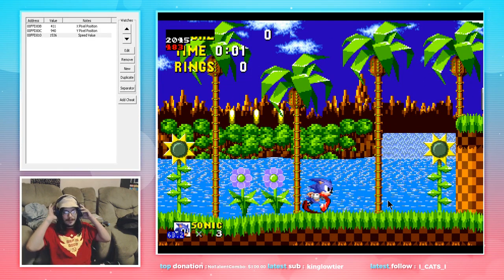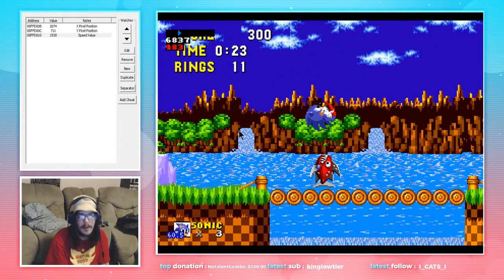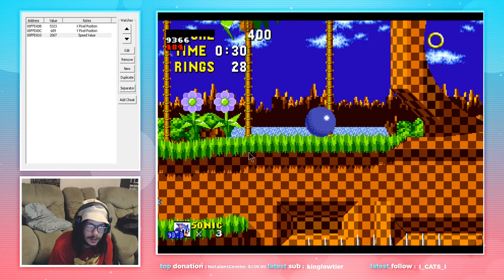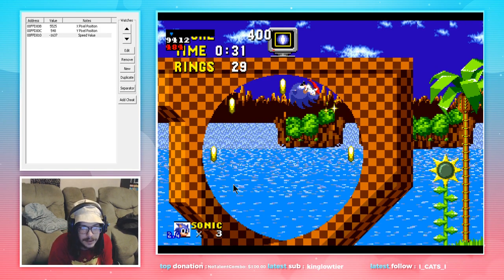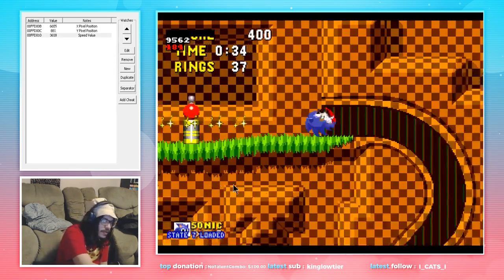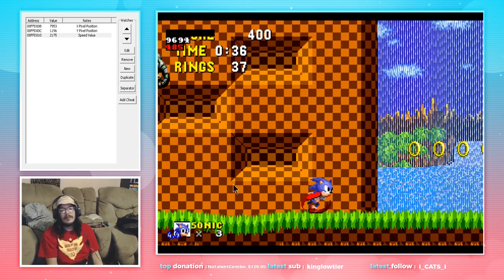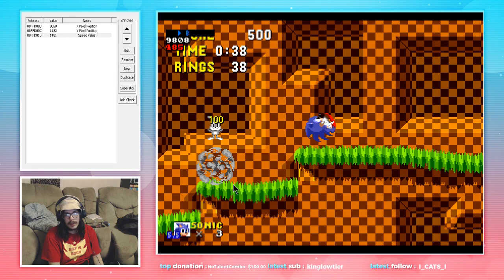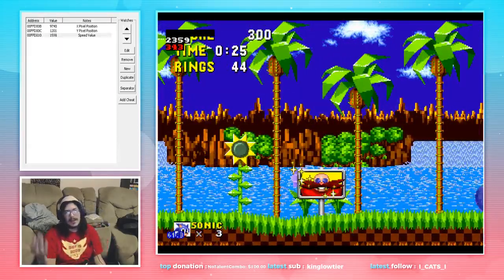Sonic 1 Speedrun Tutorial: Green Hill 1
Whats up everyone! i know i have been a tad inactive here but from this video onward i plan too be uploading on a regular basis!
Today i am going threw the first act of green hill zone in hopes of getting more people playing this wonderful speedgame!
if you enjoyed the contents of this video, you can follow me on these social media platforms, including twitch.tv where i will be doing this live!